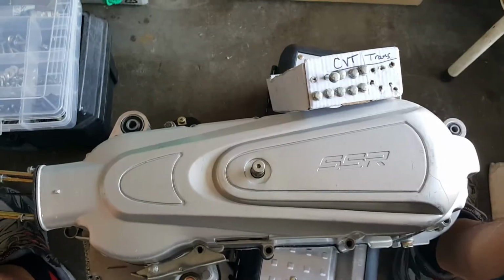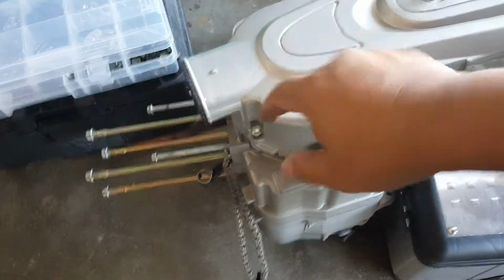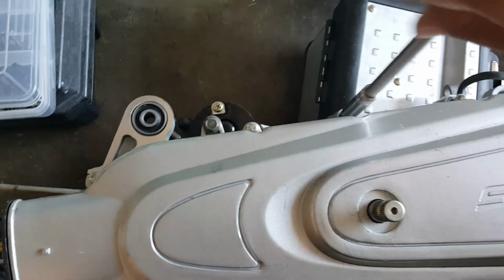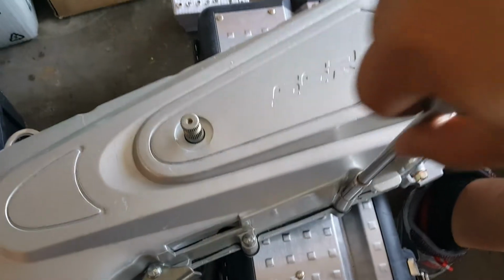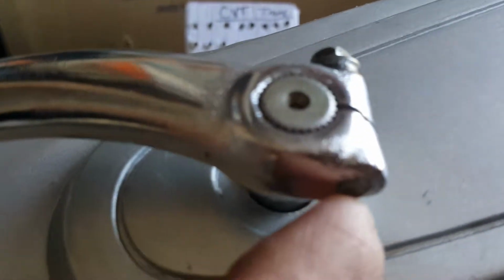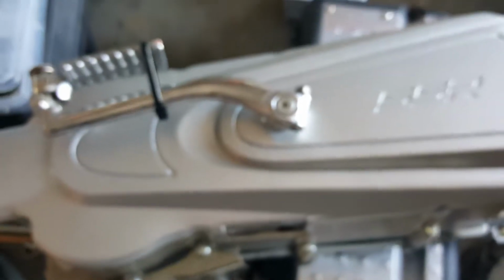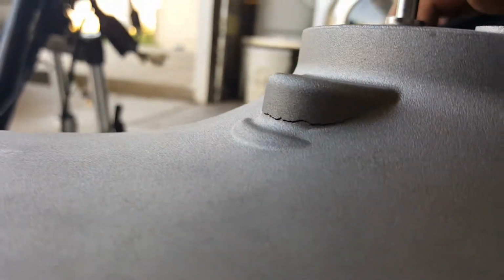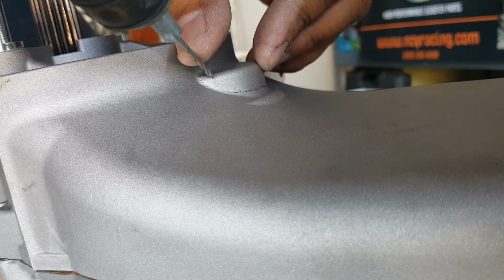How to install GY6 CVT Cover & Kick-Start Lever on SSP-G 180cc POWER KIT Part #2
Chemical Used:
• Loctite Heavy Duty Threadlocker Blue 242
• WD-40 Specialist Penetrant Spray (Blu Torch)
• Scott Shop Towels (optional)

Tools Used:
• 8mm Socket with 4" min-ext Wrench
• Mallet Hammer
• Phillip Screw Driver
• Torque Wrench 5-7’ Foot Pounds